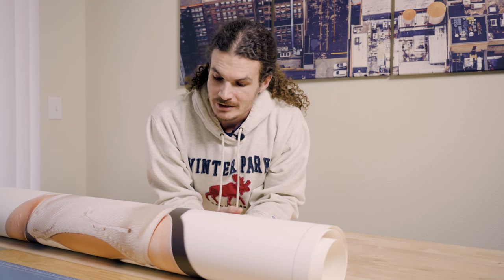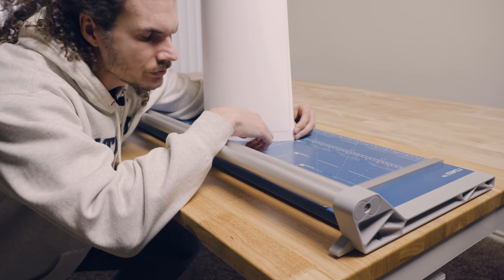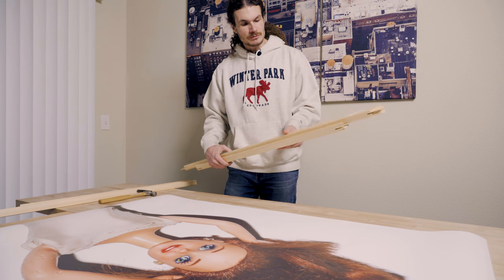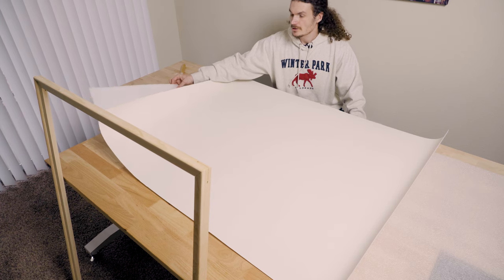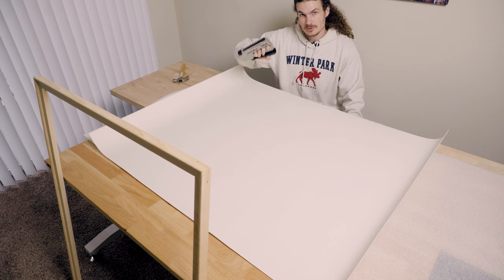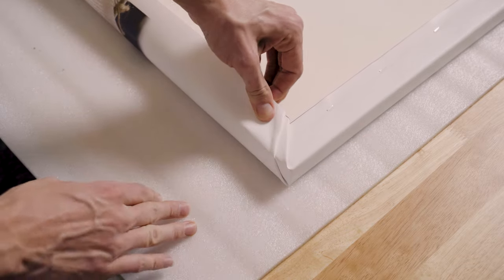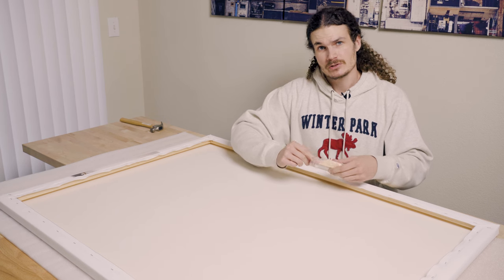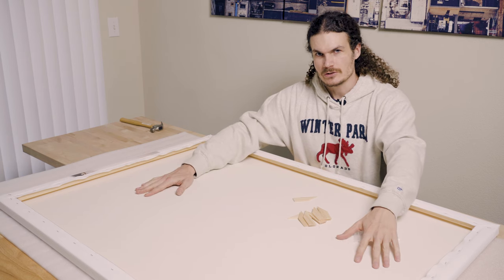Framing Large Canvas Prints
That's a wrap! Join disheveled Barbie and myself for a quick overview of wrapping a large canvas print onto a stretcher bar frame.